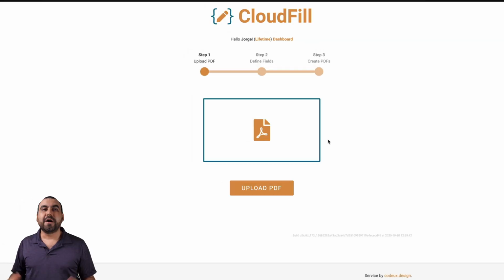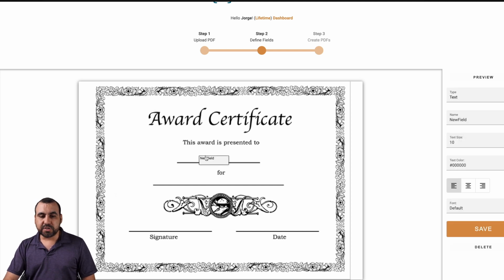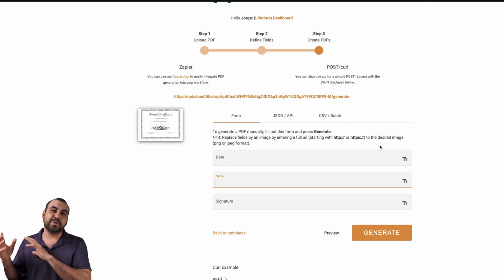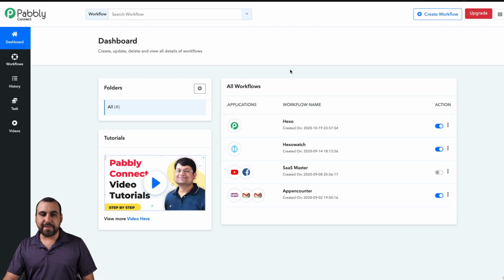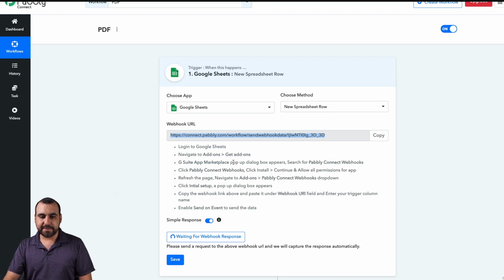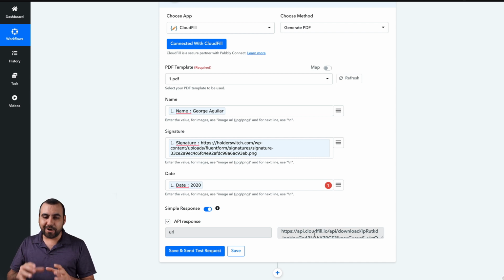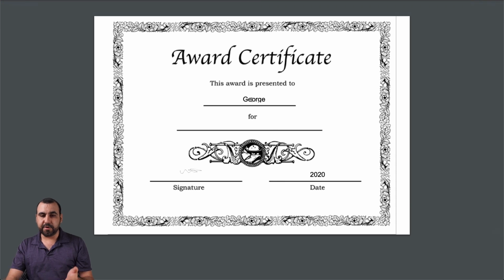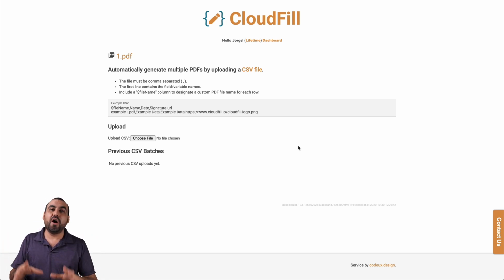Batch Process PDFs in Minutes with Cloud Fill + API: Automate Forms, Signatures, and Data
Learn how to automate PDF forms with Cloud Fill and Google Sheets in this step-by-step tutorial! Whether you're sending certificates, filling out legal documents, or automating any repetitive PDF tasks, this video walks you through a powerful workflow using Cloud Fill, Fluid Forms, and Pabbly Connect. I'll show you how to create a seamless system—from setting up templates to integrating Google Sheets and automating PDF generation. Perfect for businesses, educators, or anyone handling forms regularly!

Discover how to save time, boost efficiency, and simplify document management. Ready to streamline your workflow? Watch now and see why Cloud Fill is the ultimate tool for automating PDF forms!

CHAPTERS:
00:00 - Intro
01:12 - CloudFill Demo
04:12 - Automating CloudFill with Pabbly Connect
05:19 - Automating CloudFill with Google Sheets
06:19 - Automating CloudFill with Gmail
07:59 - Automating CloudFill with CSV Batch
08:20 - Outro